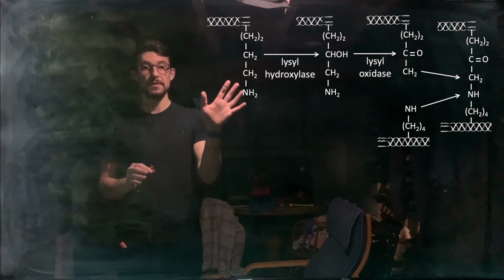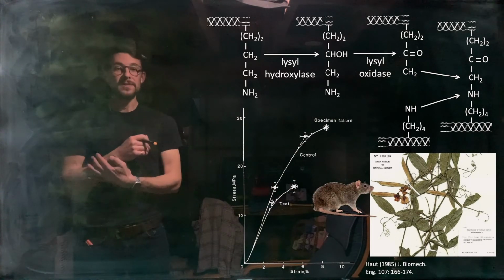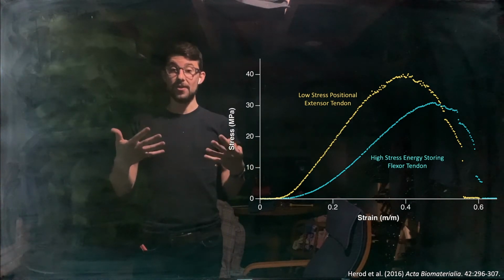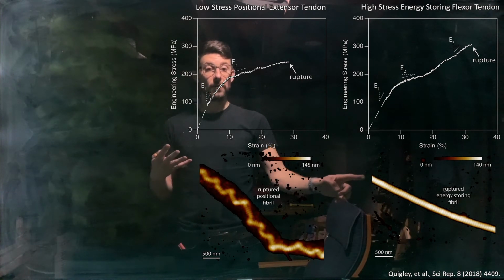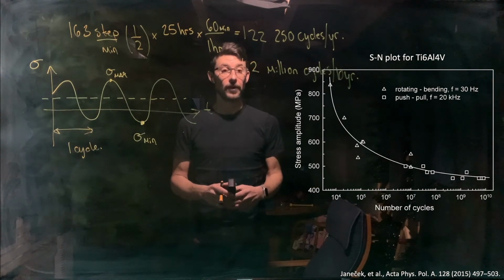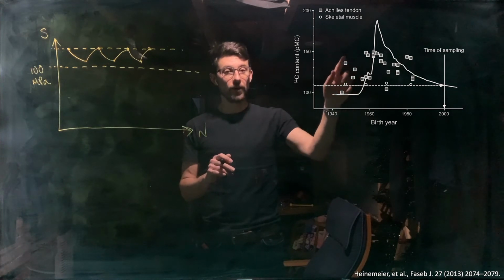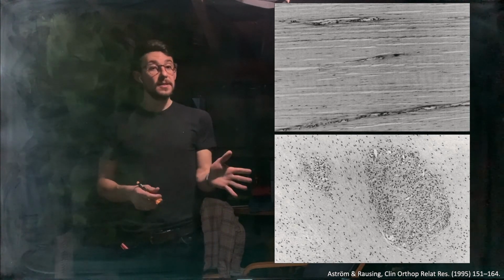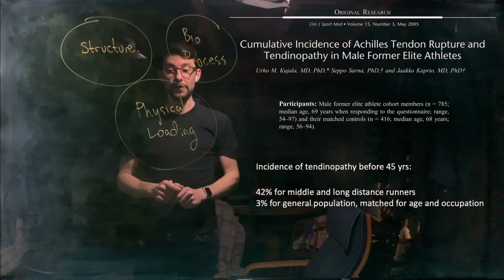Intro to Collagen Mechanics - Part II